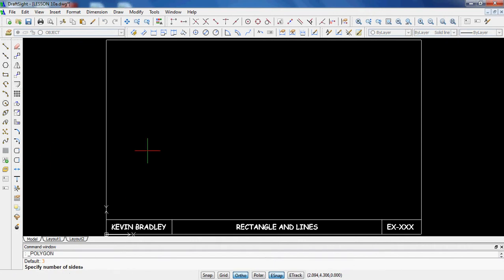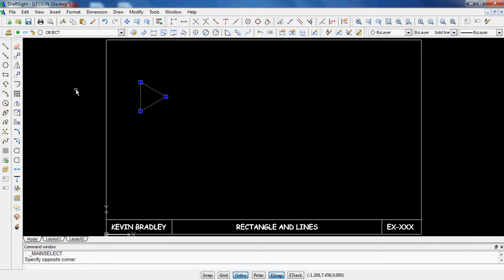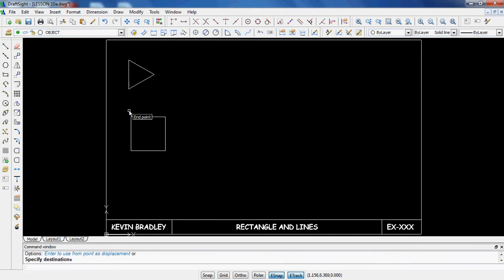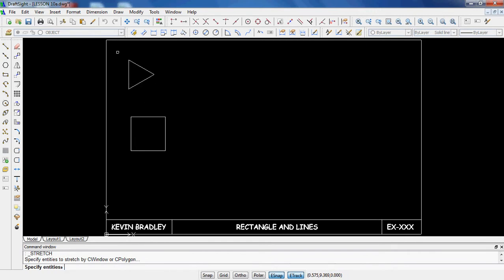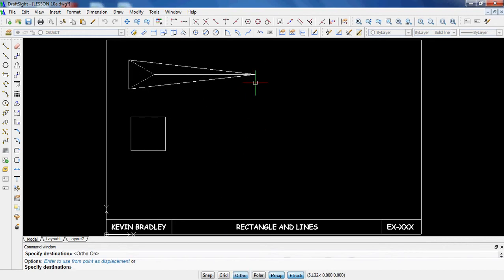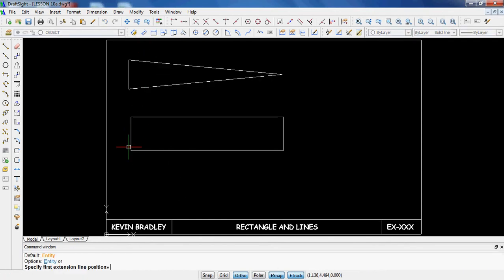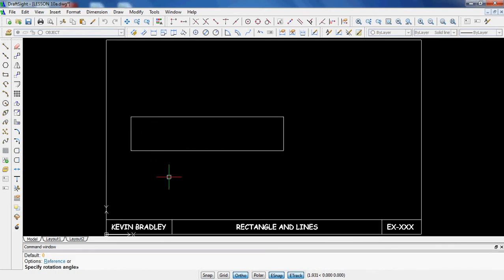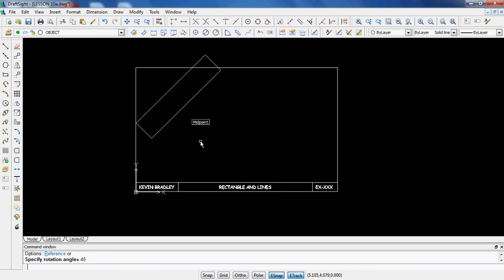Drafting 1: Video#25, Lesson 14B, C, D